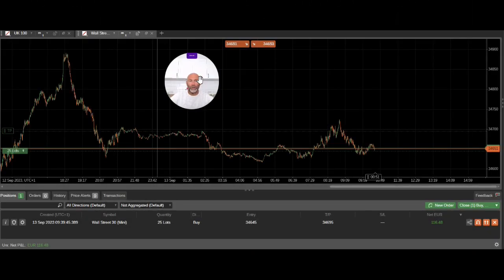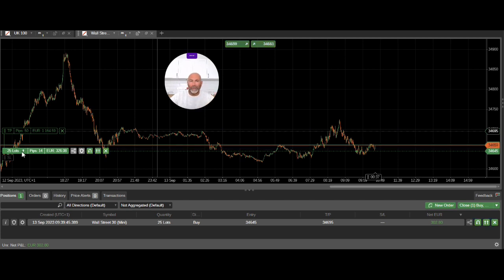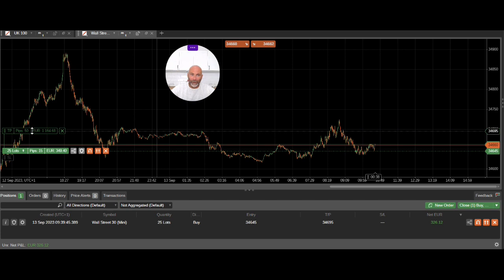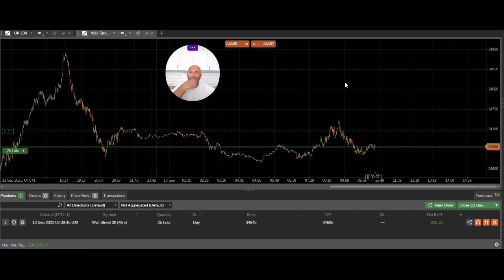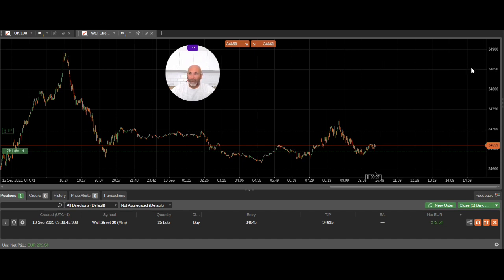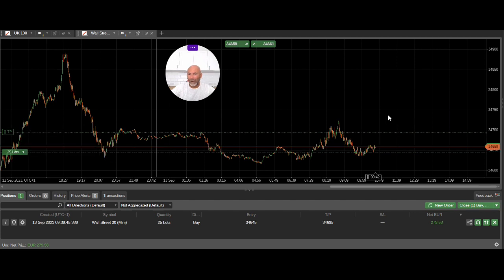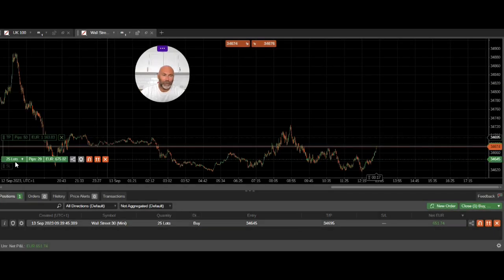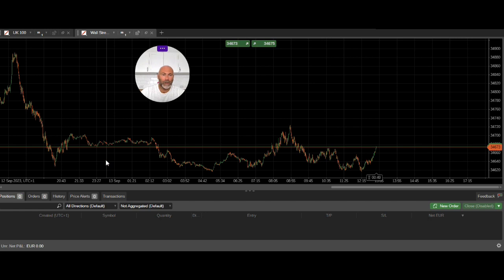Mini Tutorial On How To Trade The Gap Fill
I have created a new private group hosted in Telegram.

Always do your own research on brokers first to see if its right for you